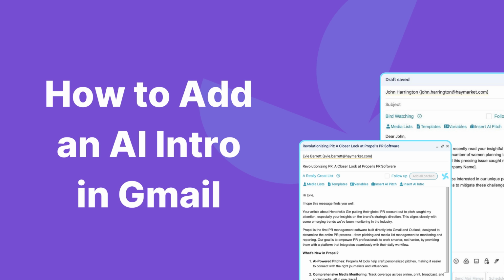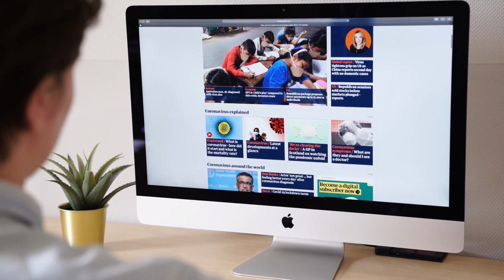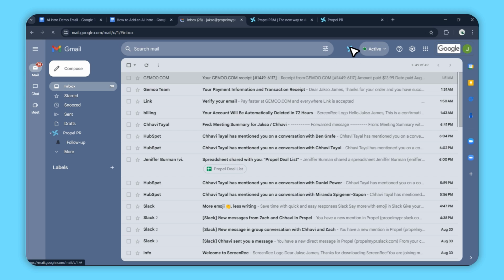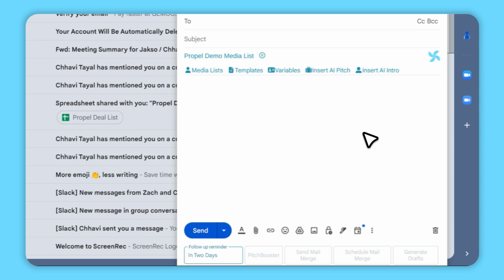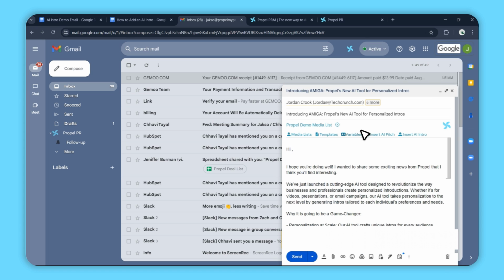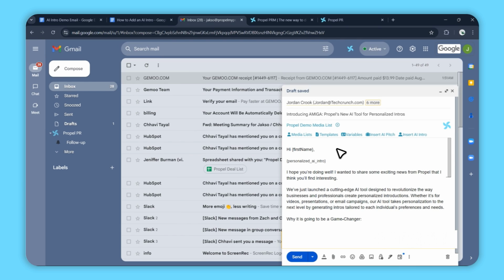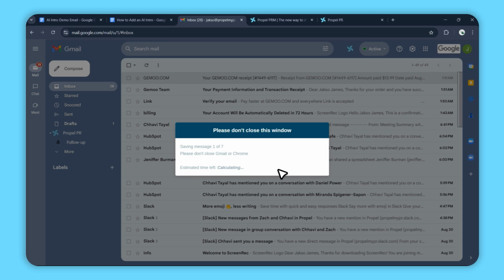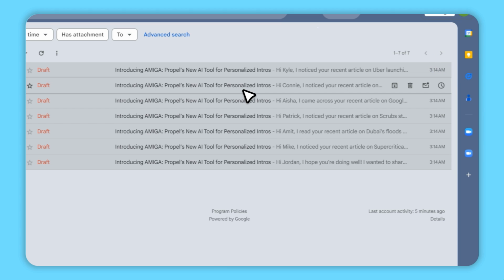How to Create AI-Generated Personalized Intros in Gmail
Learn how to craft personalized AI-generated intros for your email pitches using the Propel plug-in for Gmail.

In this step-by-step guide, Martin walks through the process of creating custom introductions that reference recent articles by journalists. These tailored intros can boost email response rates by 3 to 5 times compared to generic emails.